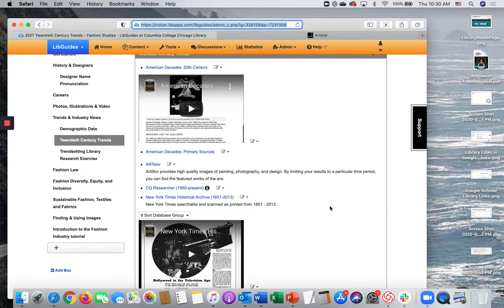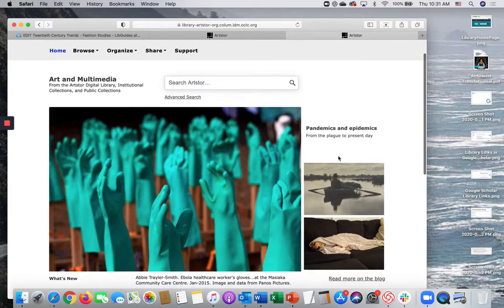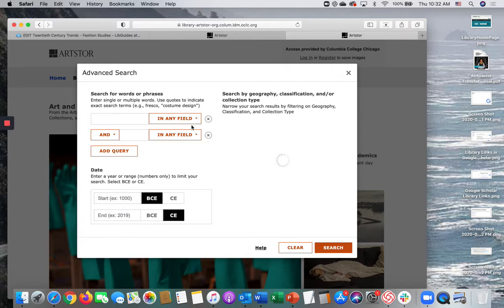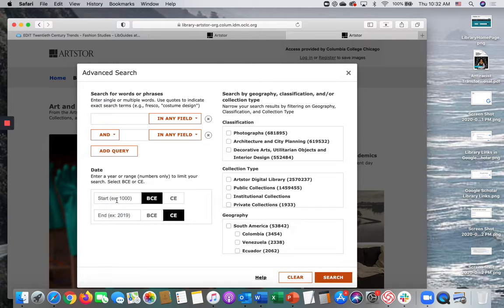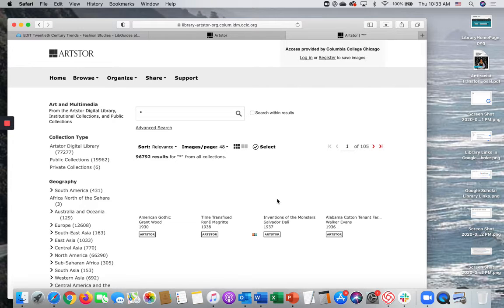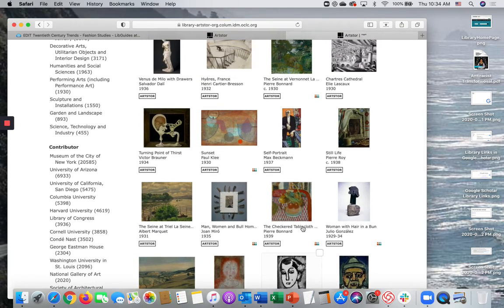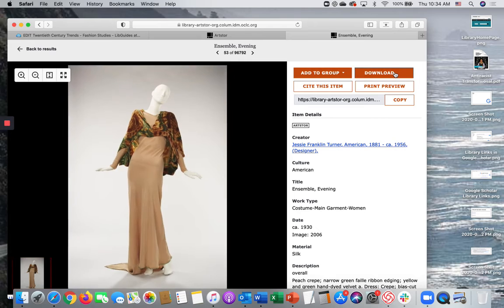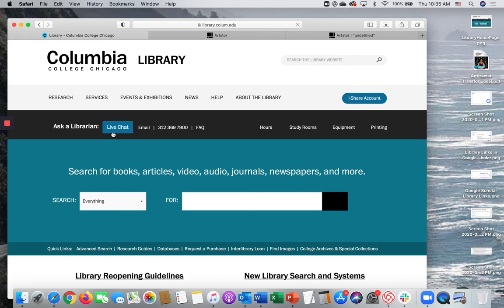Artstor: Finding Art Works from a Time Period